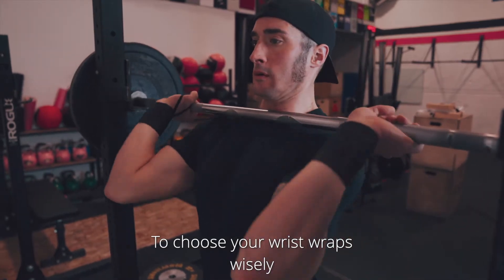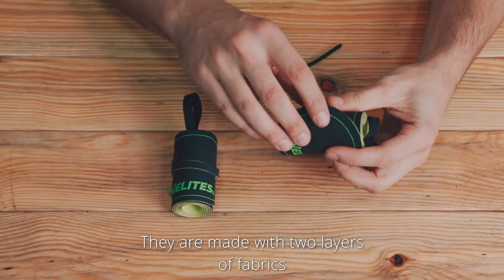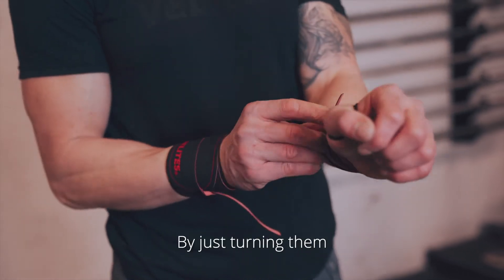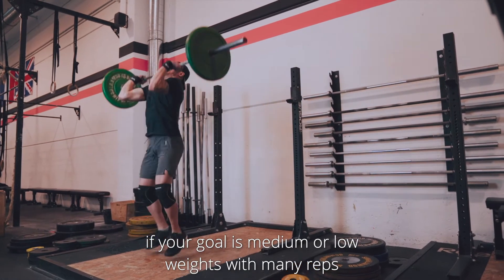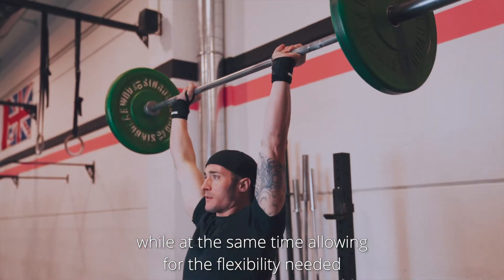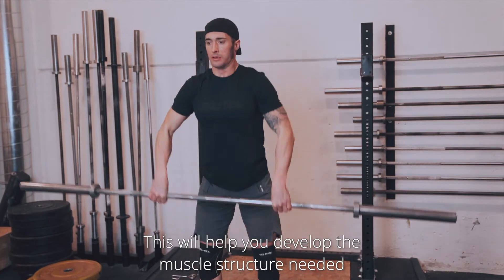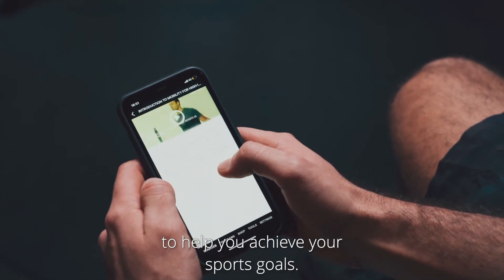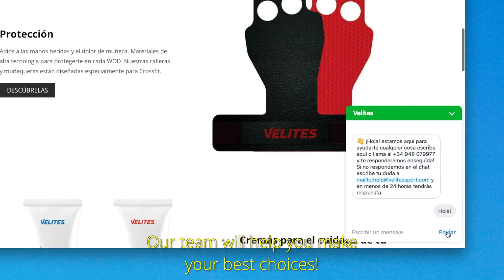Core And Flexible Wrist Wraps Tutorial | Velites